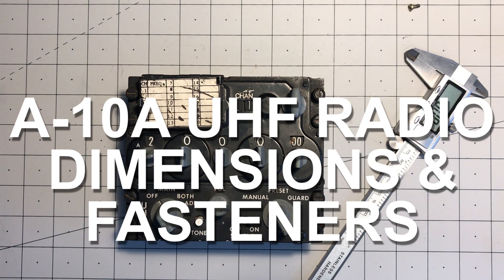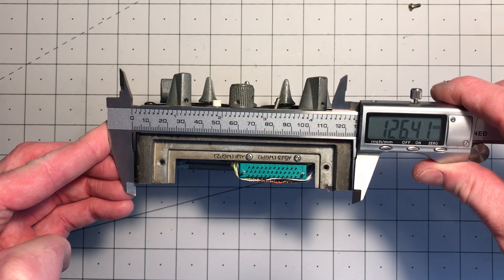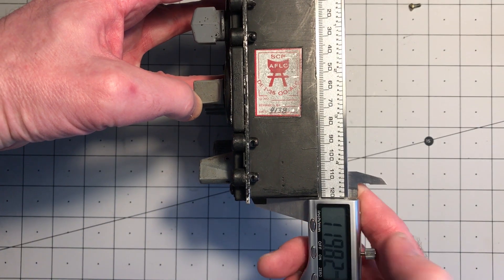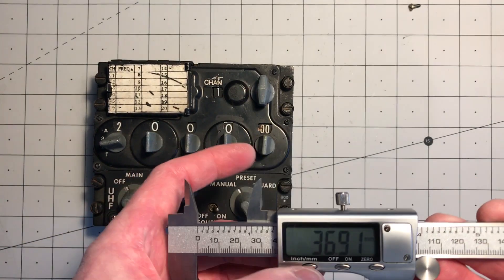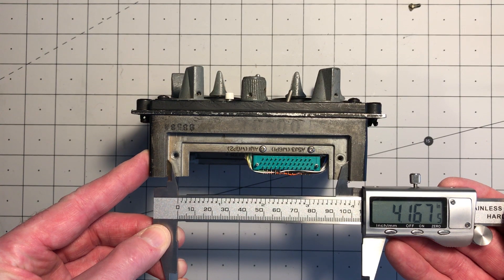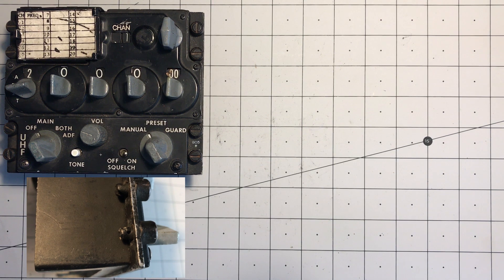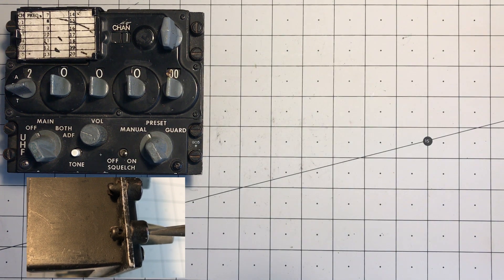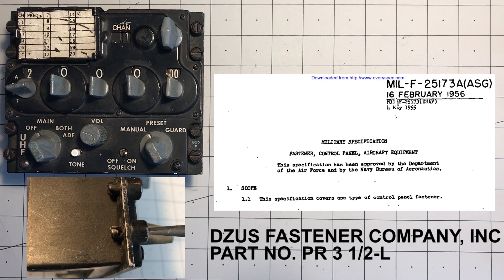A-10A UHF radio dimensions and fasteners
Answers to questions on the A-10A UHF radio - dimensions and fasteners